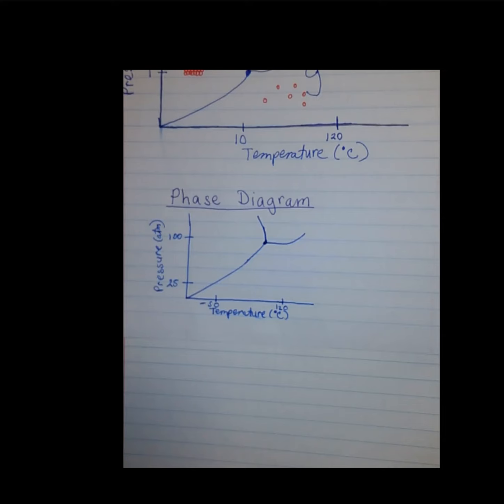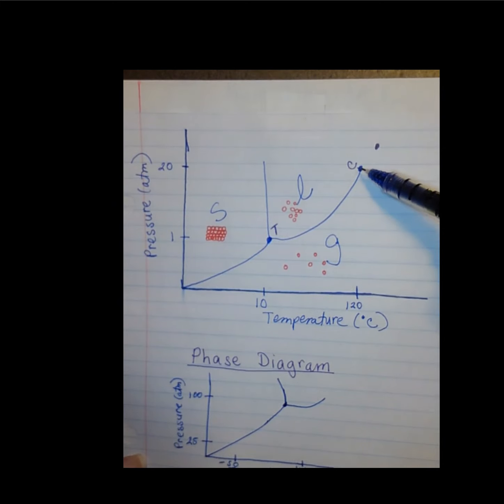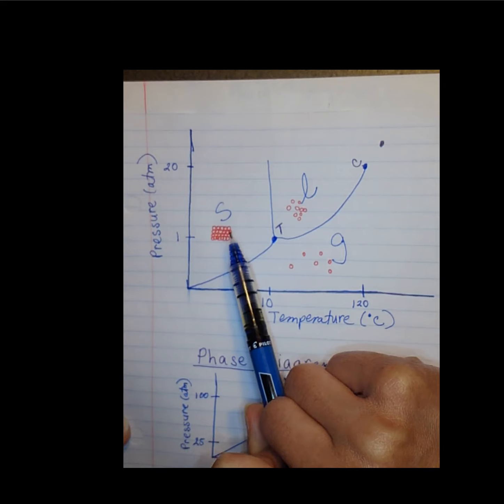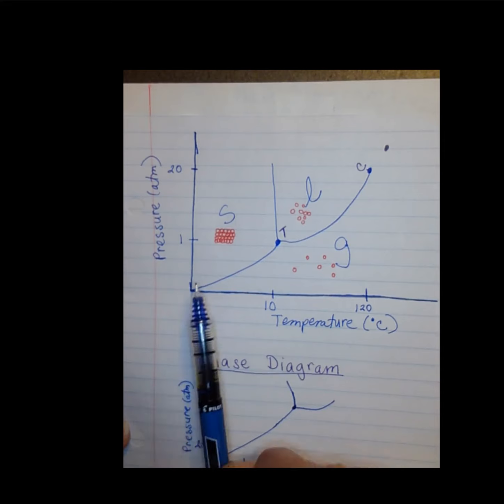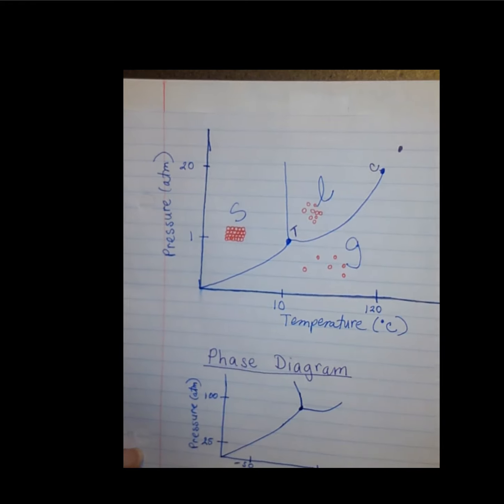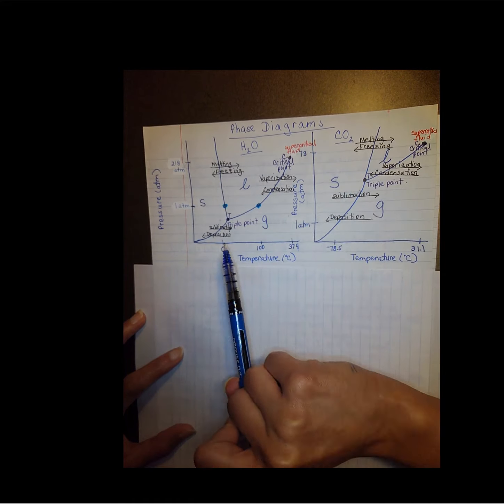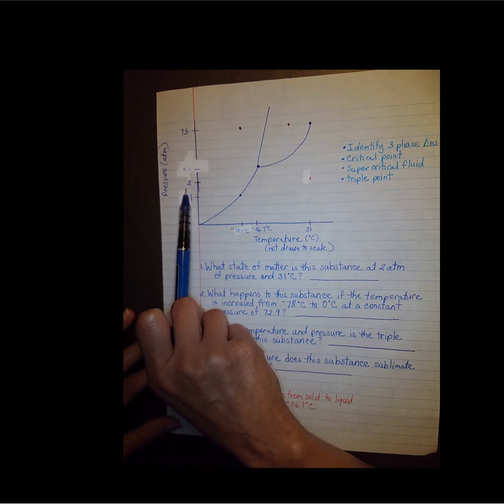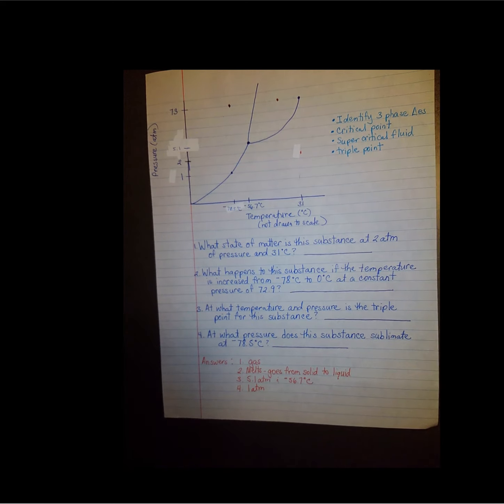How to read a Phase Diagram Thermo 5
Explanation of how to read a phase diagram.